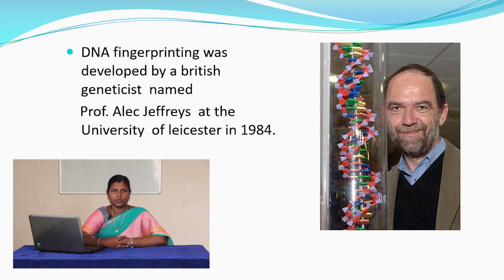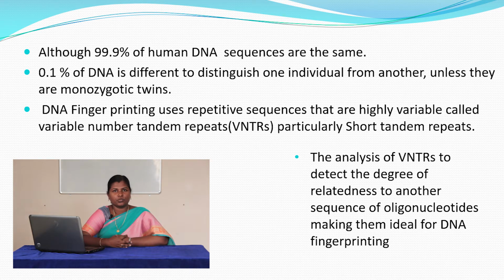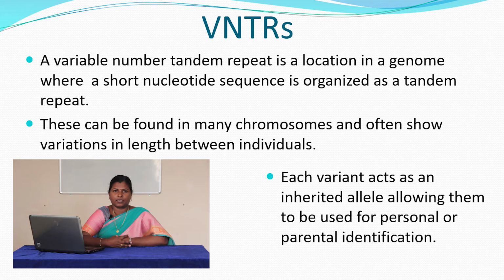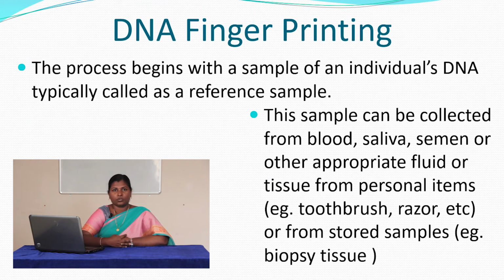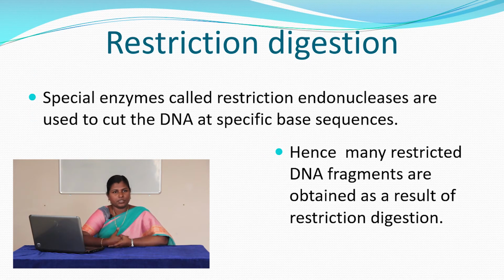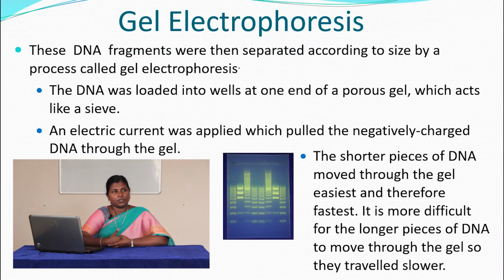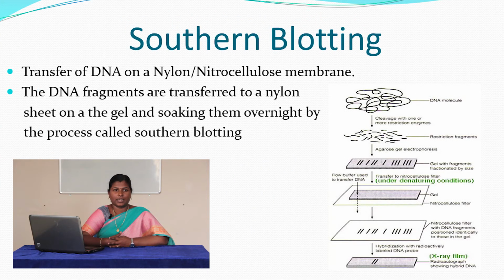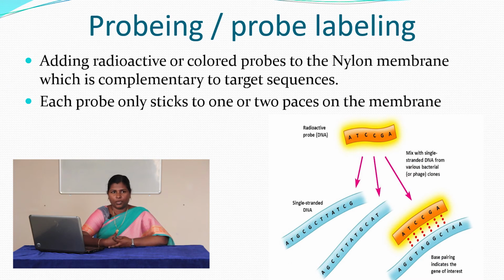Lecture by Ms. Metilda Rosalin on DNA Finger Printing